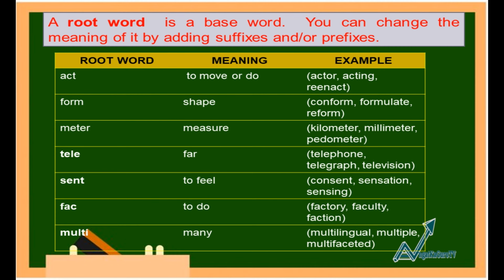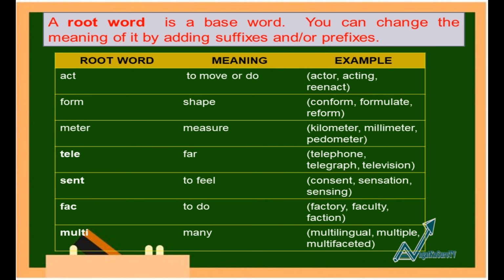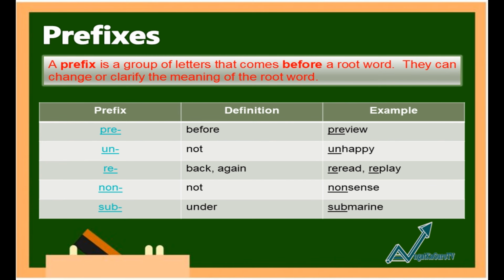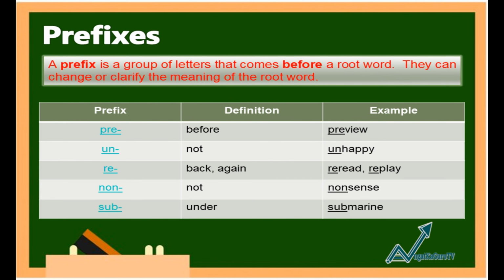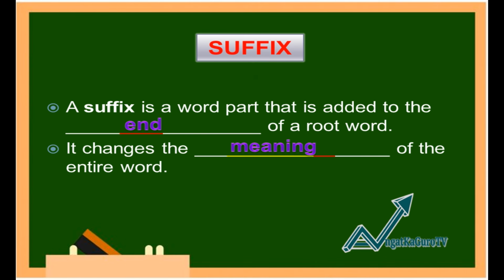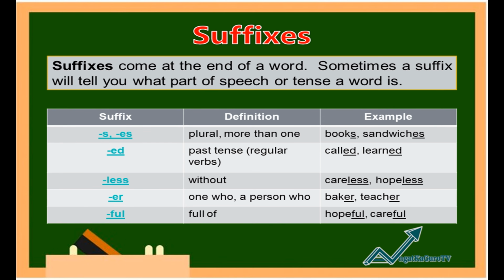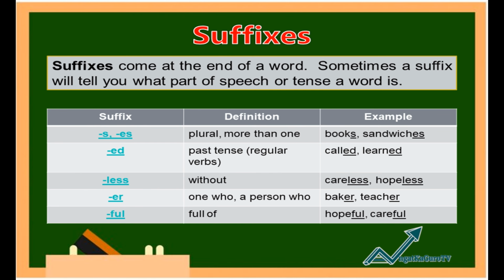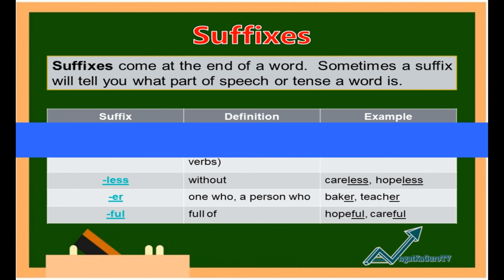USING AFFIXES, PREFIX, SUFFIX ROOT WORD for GRADE 5/ ANGATkaGURO0 TV/ ADAM BREBONERIA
Hello friends!

🔊Track Info

TITLE:    Cuckoo Clock
ARTIST: Quincas Moreira
GENRE:  Children's
MOOD:   Happy

Music in this video
Listen ad-free with YouTube Premium
Song
Cuckoo Clock
Artist
Quincas Moreira
Album
Cuckoo Clock